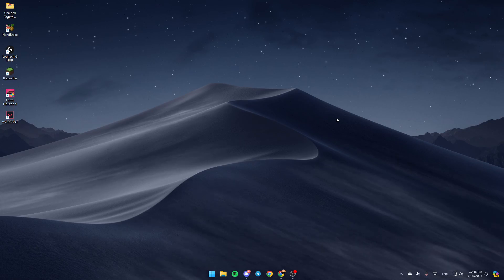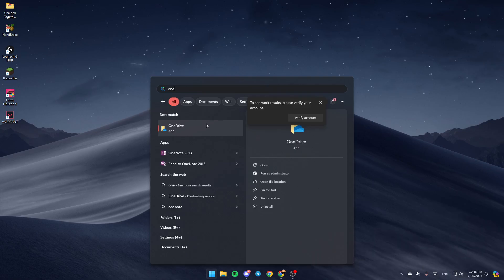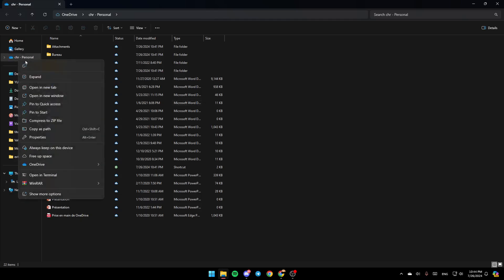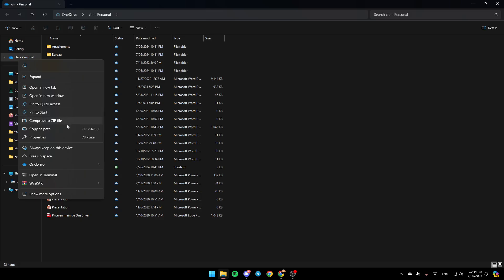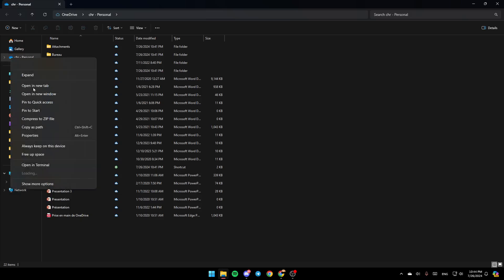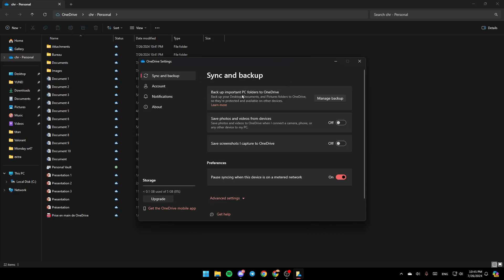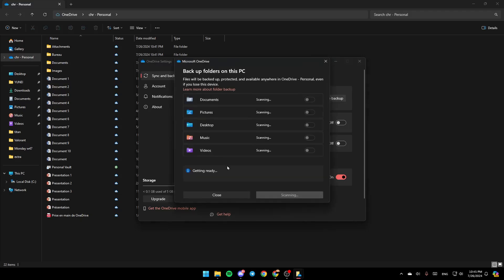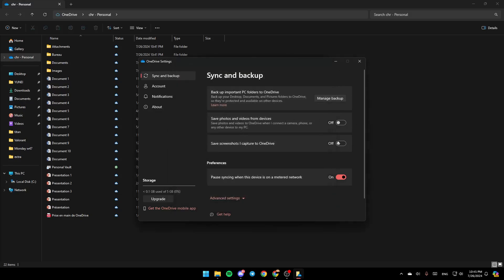How To Sync OneDrive With Pc Tutorial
Today we talk about sync onedrive with pc,onedrive sync,how to use onedrive,sync onedrive,onedrive tutorial